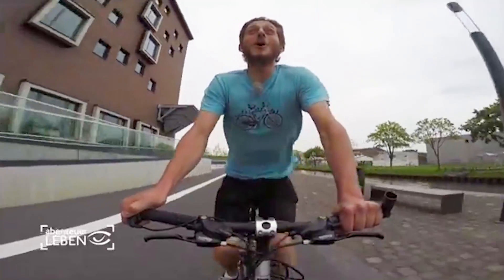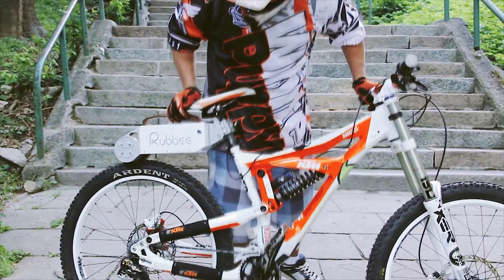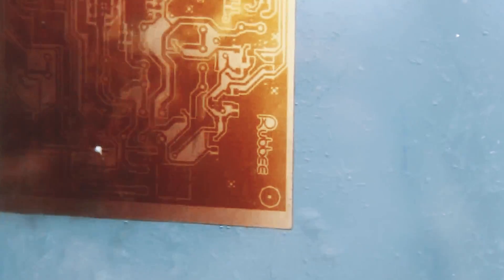Rubbee X Crowdfunding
Introducing our flagship product - Rubbee X
Modular batteries. Completely wireless. Regenerative braking.